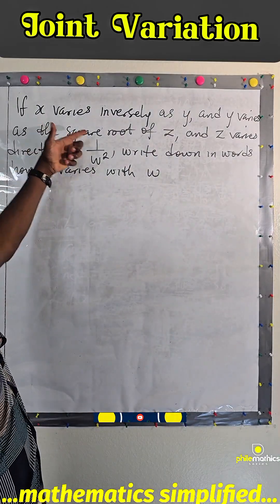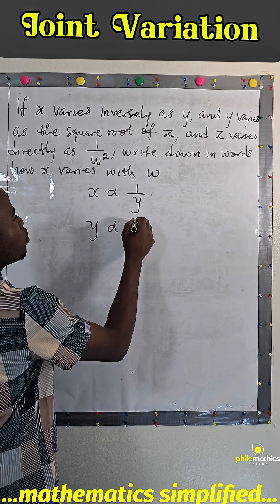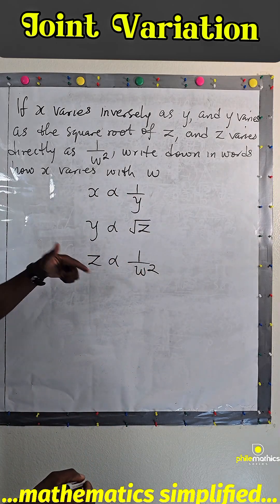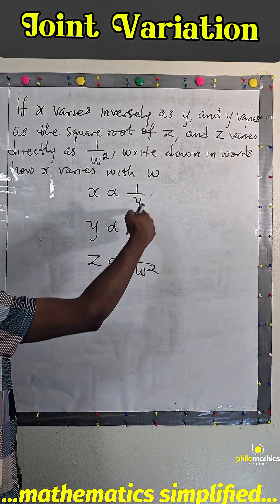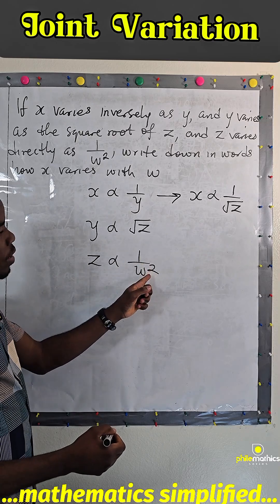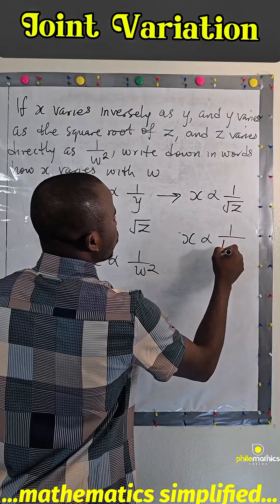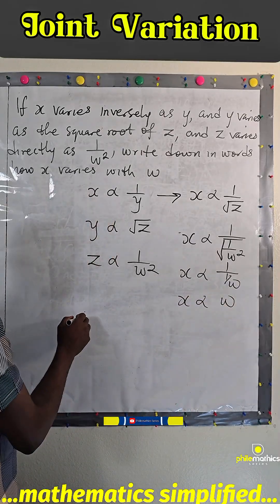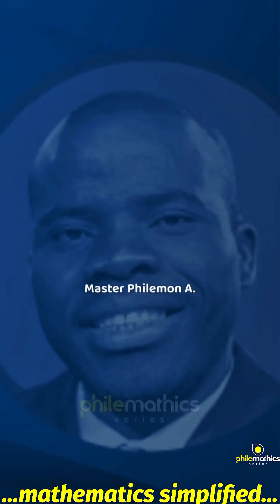How To Solve Joint Variation Problem